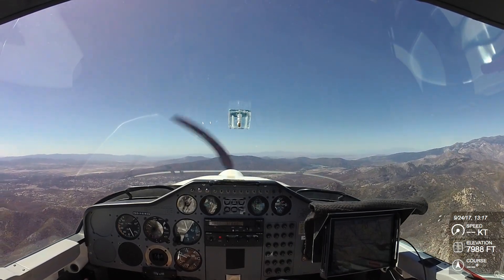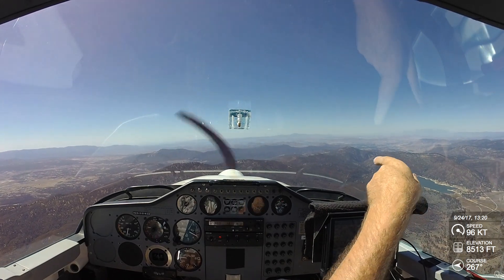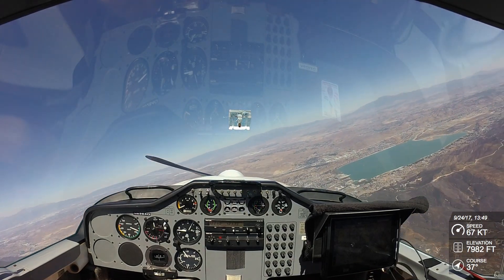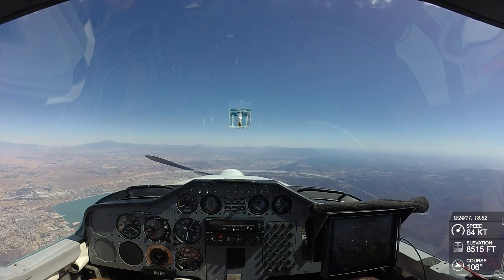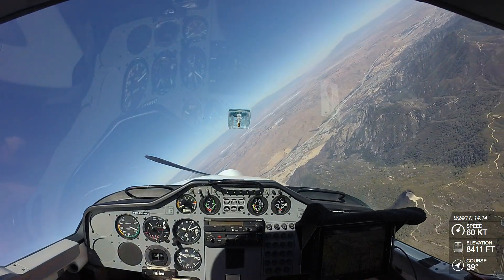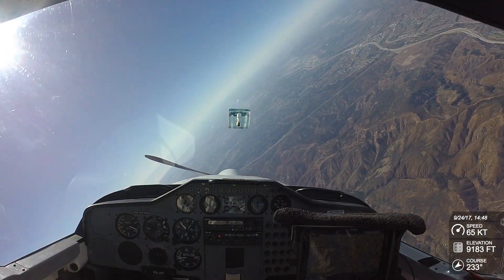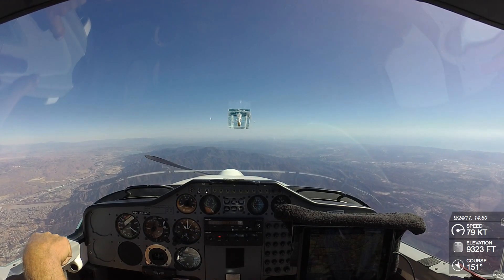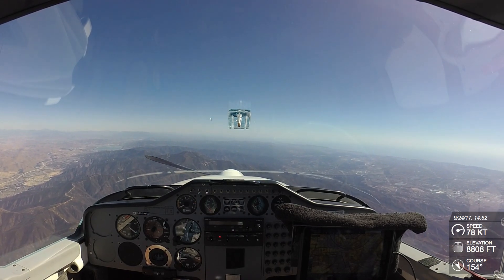Motorgliding the Santa Ana mountain range @ Orange County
An interesting flight along the Santa Ana Mountains overlooking Orange County. This flight really illustrates the kind of flexibility a motorglider offers. We motored approximately 55 miles west out of Bermuda Dunes to reach the coastal mountains SW of Lake Elsinore. We shut down there and were able to enjoy interesting soaring along the mountain range before gliding as far back as Hemet. We restarted the motor at Hemet then powered home through the Banning Pass.